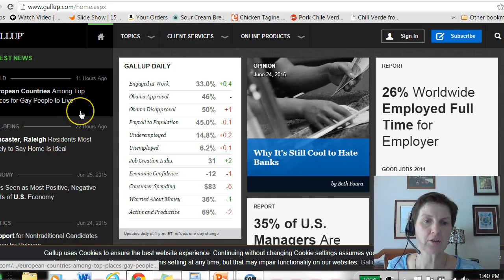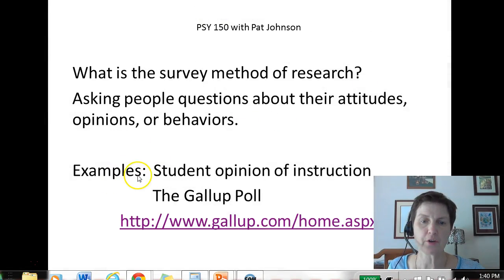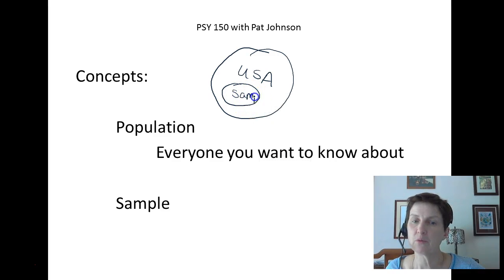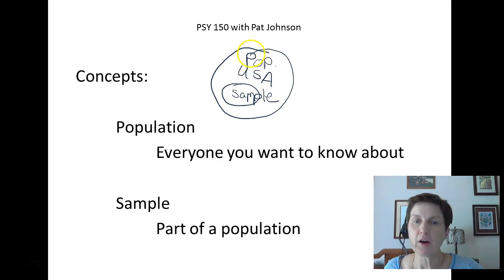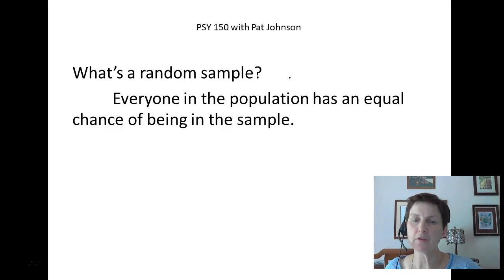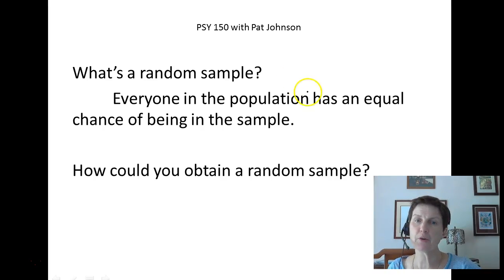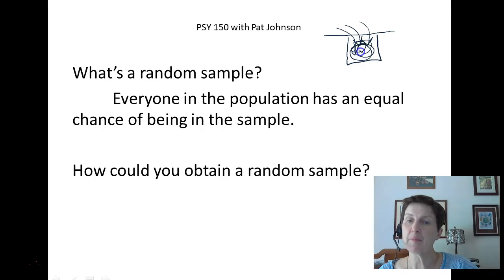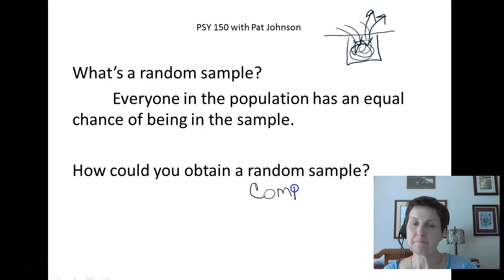PSY 150 Descriptive Research: Surveys